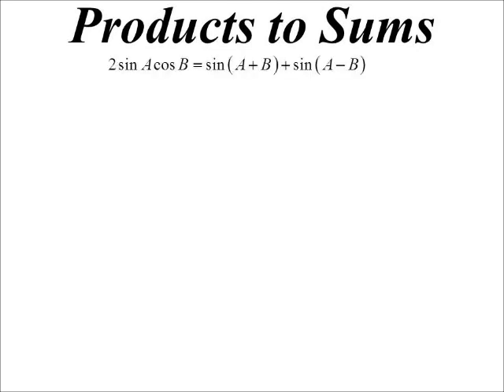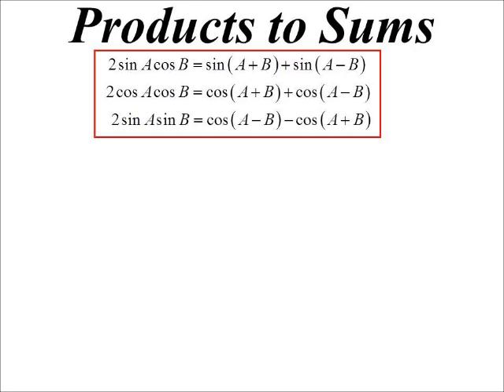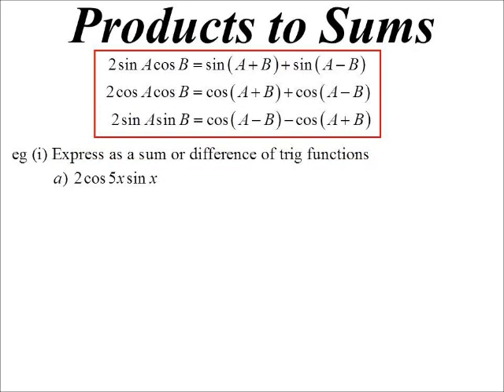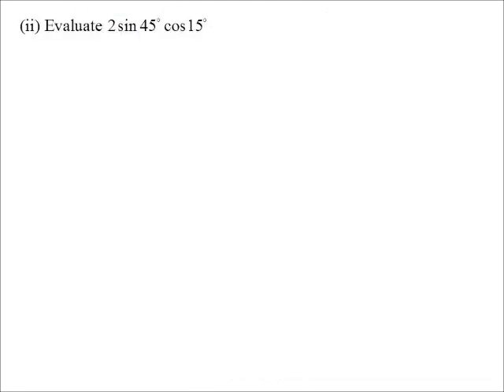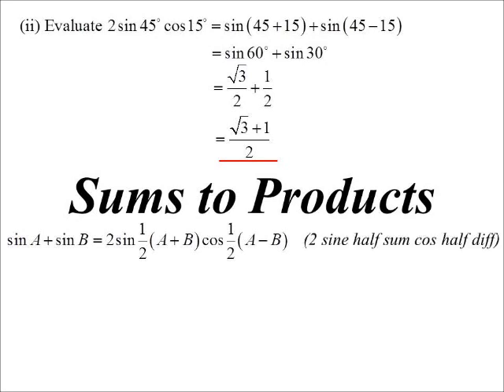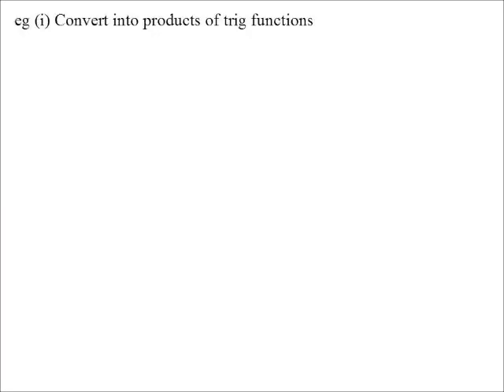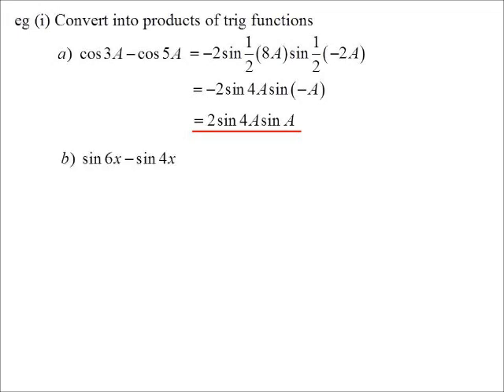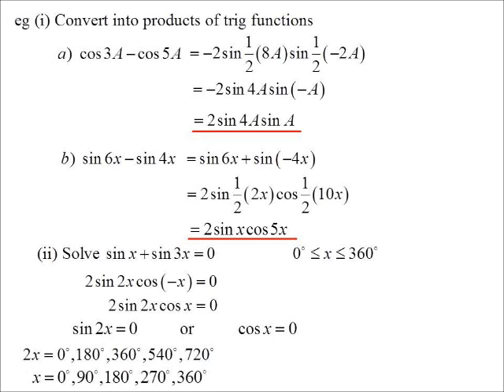11X1 T08 08 products to sums sums to products 2017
Some extra trig relationships that may be useful